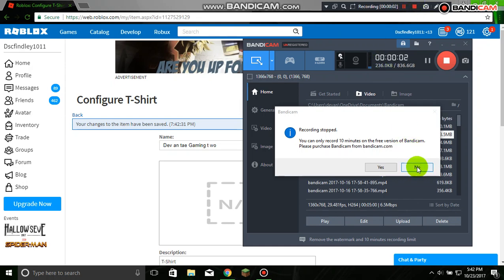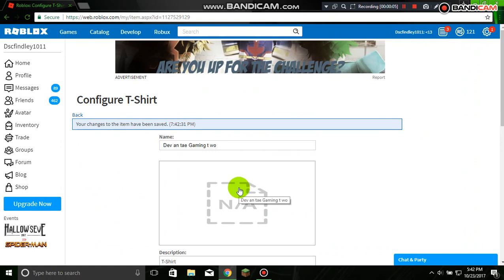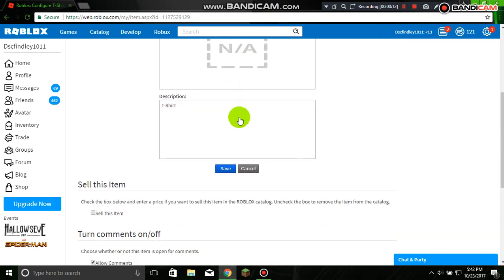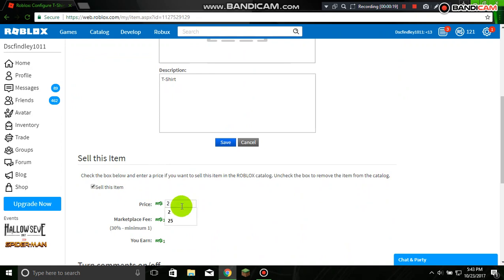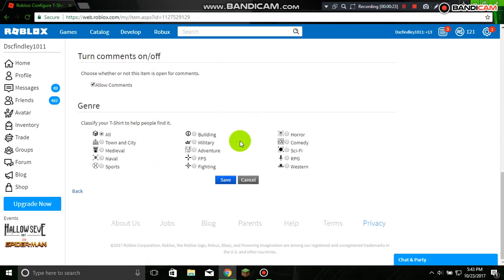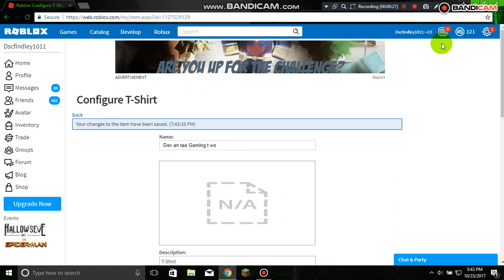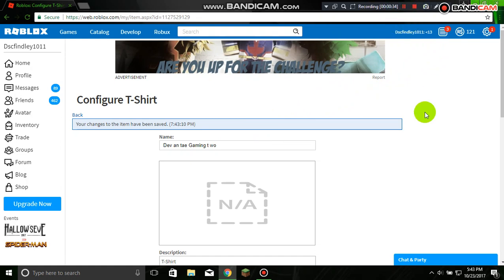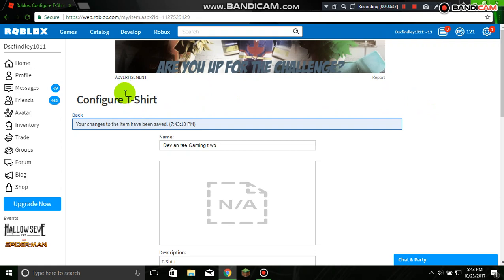Fan shirt 2.0??